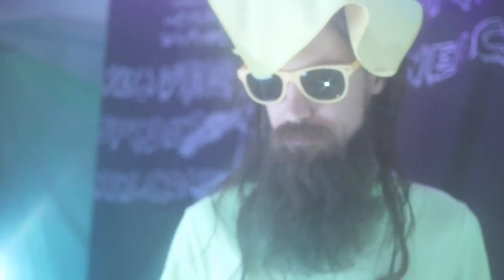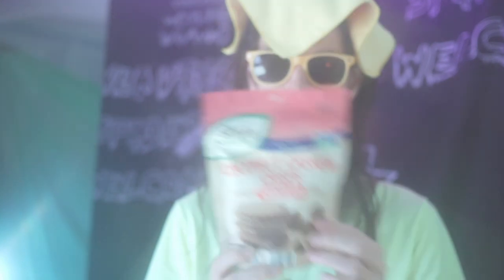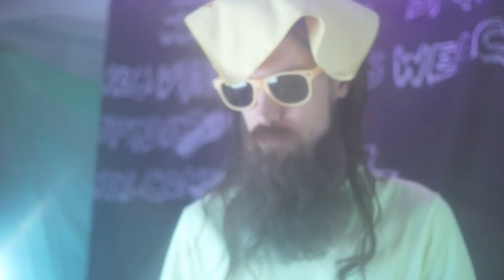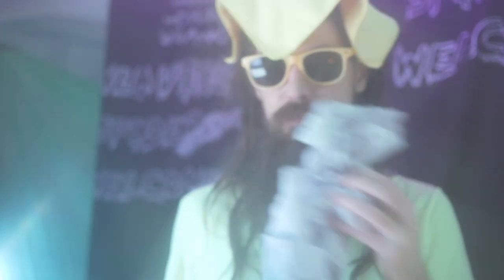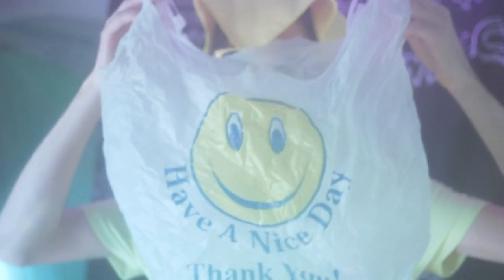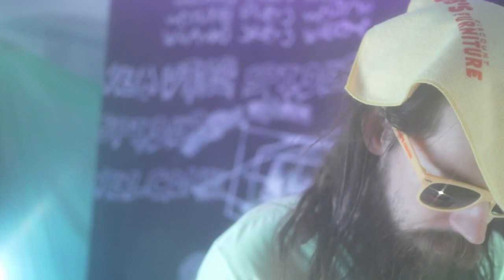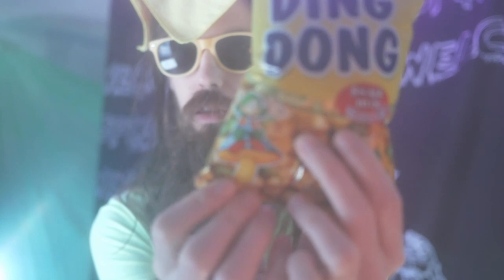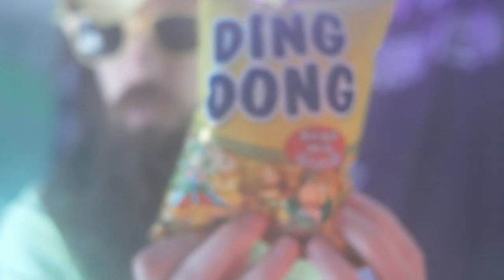FILIPINO Snack Cuisine in America ?!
DING DONG I open my mouth and put food inside
finger foods eating with my hands
no chop sticks
no spoon